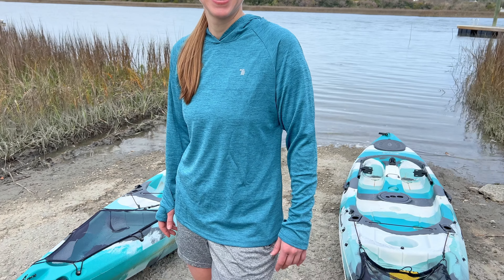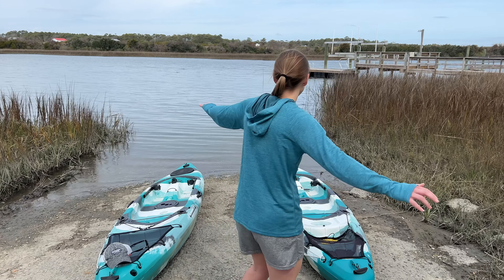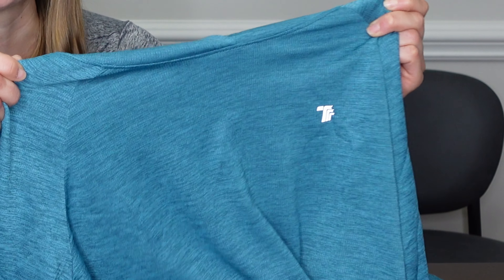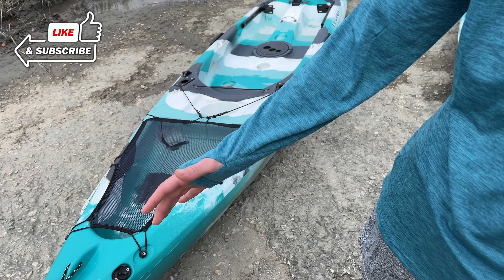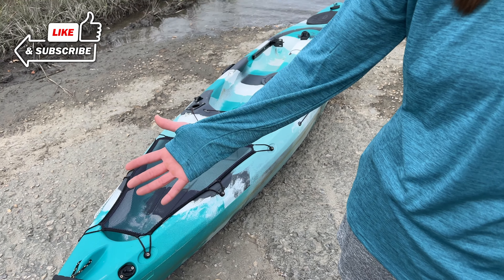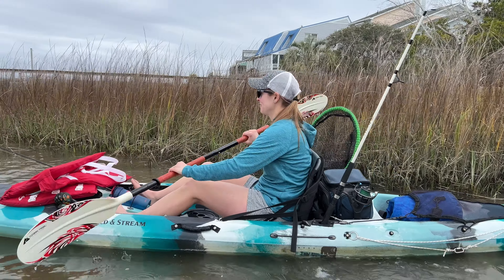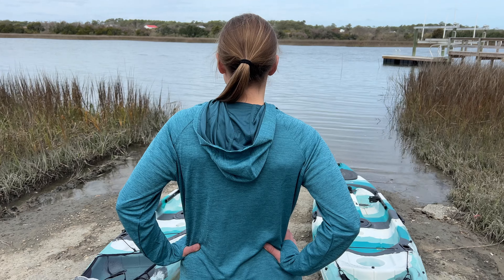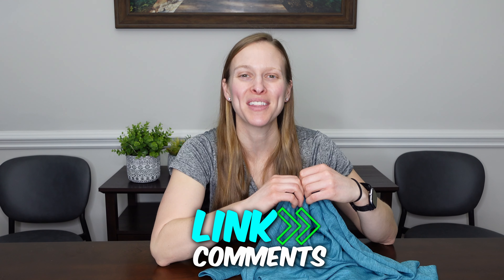Smarter Fishing Sun Protection with This UPF 50+ Sun Hoodie! (TBMPOY)